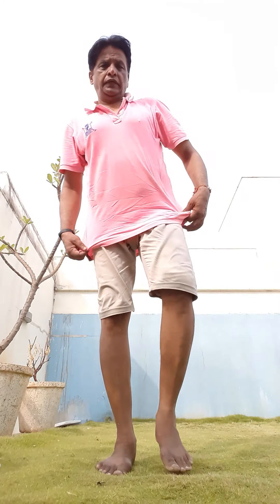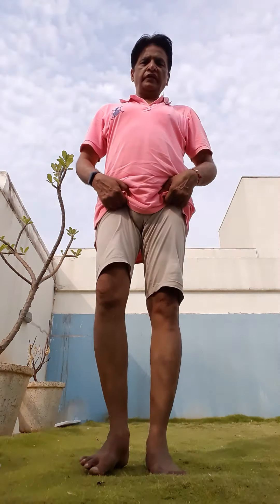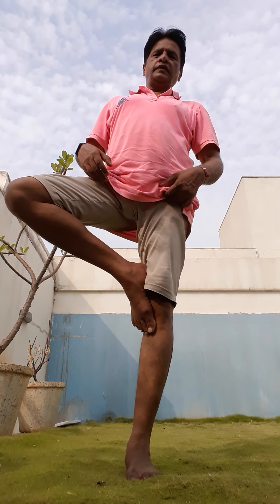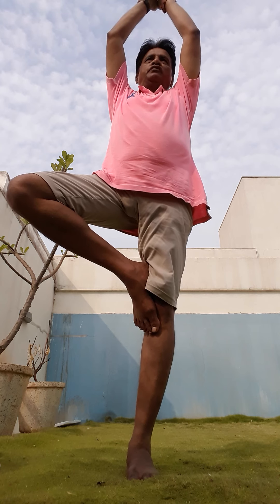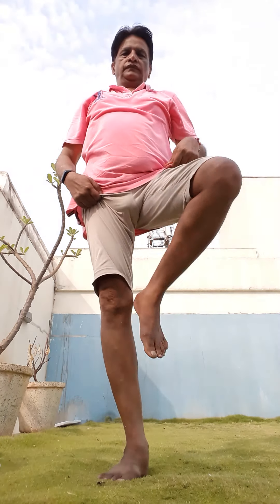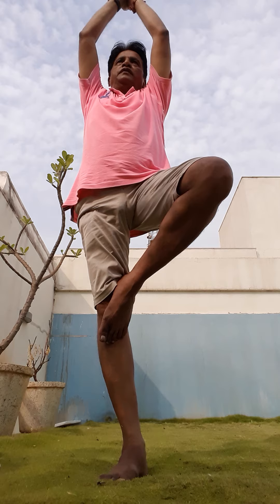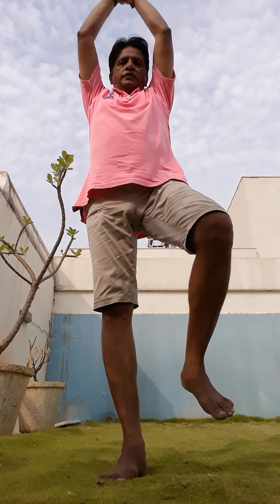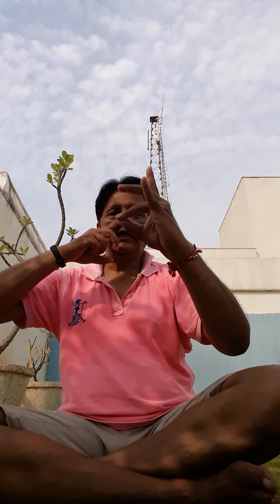Video 125: Jo Fit Hai Wahi Hit Hai Part 13: My Exercise Drill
This is what I do four times a week, but since lockdown, I have nothing much to do, hence I do it almost every day. These are are a set of brisk walking, jogging, light stretching exercises, yogasan and meditation chosen with much thought, and are the best out of different forms of exercises and yoga poses. So, what are you waiting for?